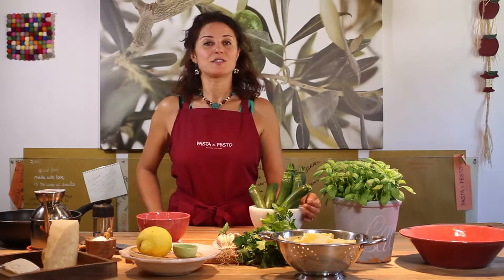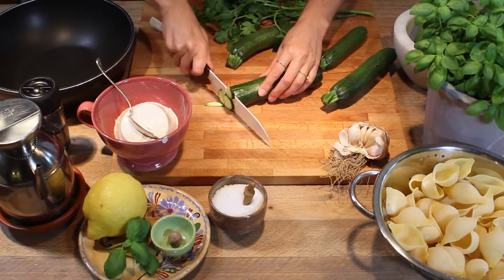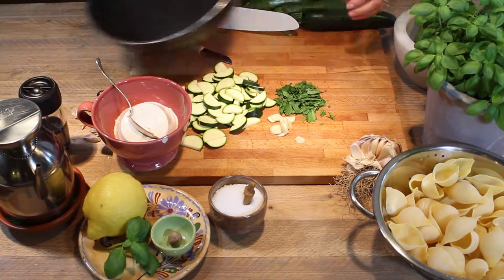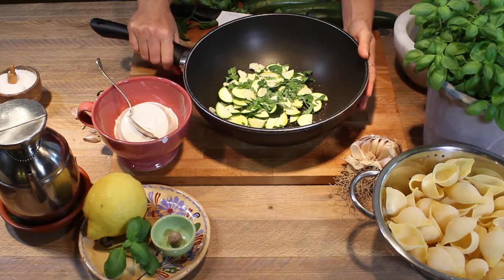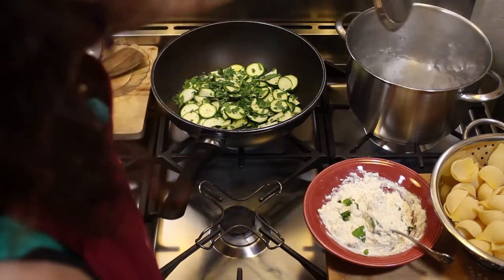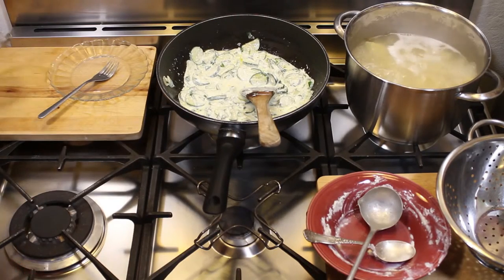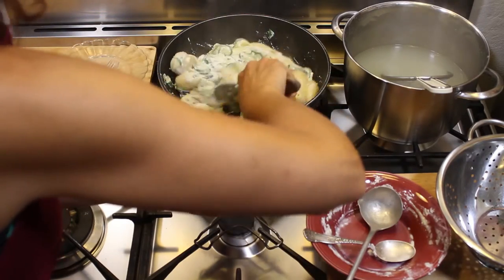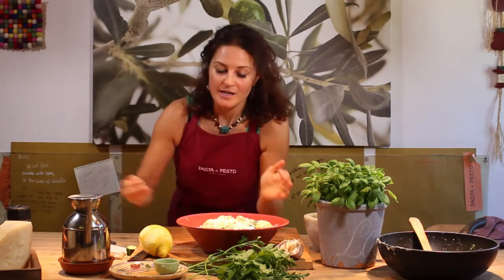zucchine pasta tutorial